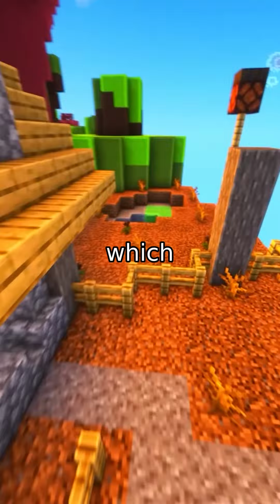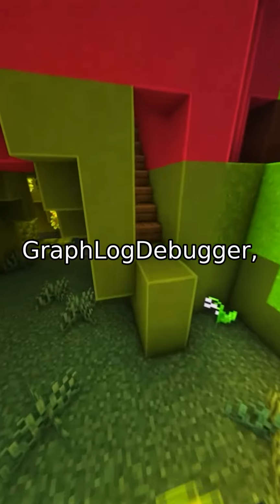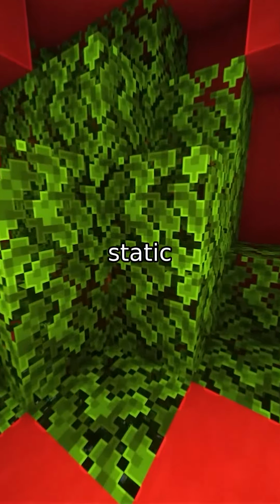This AI Trick Detects Anomalies 500x Faster (GraphLogDebugger)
🚀 Ready to revolutionize how you debug complex systems? In this video, you’ll discover **GraphLogDebugger** — a breakthrough framework that transforms messy, evolving tabular logs into dynamic graphs, enabling lightning-fast anomaly detection *without* heavy LLMs.

Learn how:
🔹 Objects (like companies, researchers, or block IDs) become **nodes**
🔹 Events (trades, submissions, logs) become **timestamped nodes**
🔹 Connections? **Edges** that evolve over time — capturing real-world context
🔹 A lightweight **dynamic Graph Neural Network (GNN)** predicts if new links make sense — flagging anomalies in real time

✅ Outperforms LLMs in **speed (500+ predictions/sec)** and **accuracy**
✅ Works on real-world data: financial markets, academic papers, system logs, landslide alerts
✅ No more rigid rules or expensive AI — just smart, scalable, structure-driven reasoning

Perfect for data engineers, ML researchers, and DevOps pros who want **fast, accurate anomaly detection** without the bloat.

👉 This isn’t just another AI tool — it’s a smarter way to *understand complexity*.